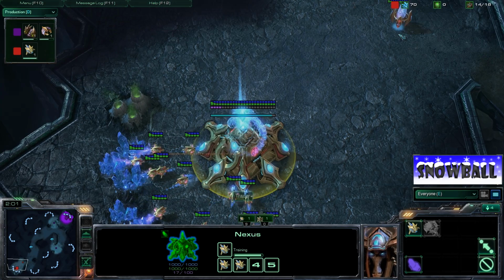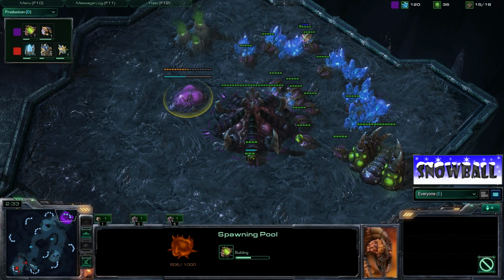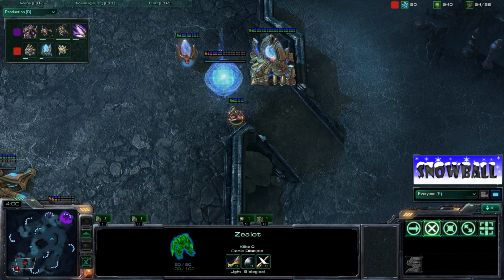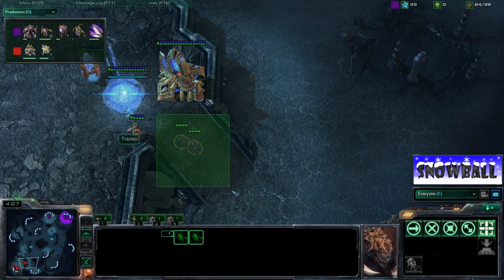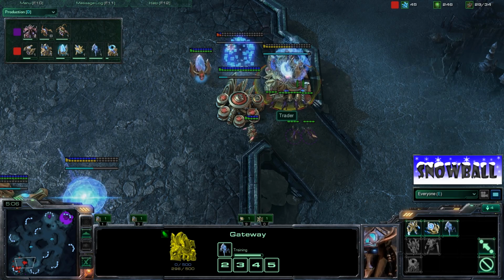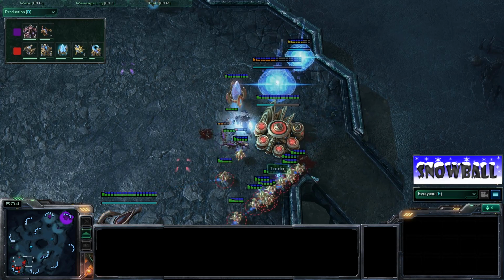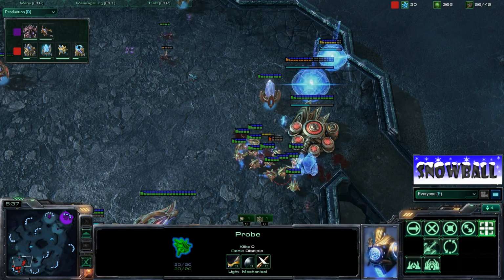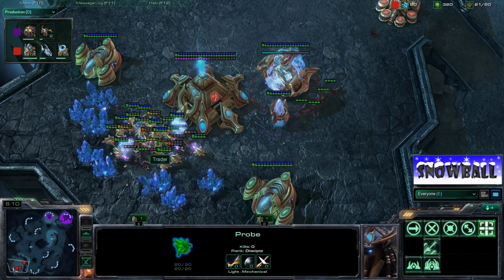HuK vs Moonglade Game 1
Here is game 1 in a best of 5 series of Huk vs Moonglade! Enjoy!